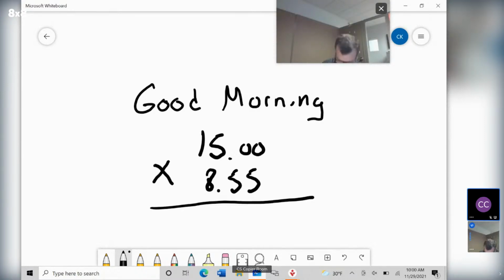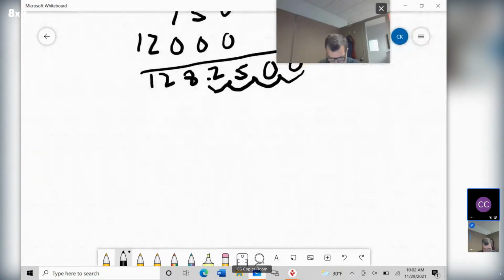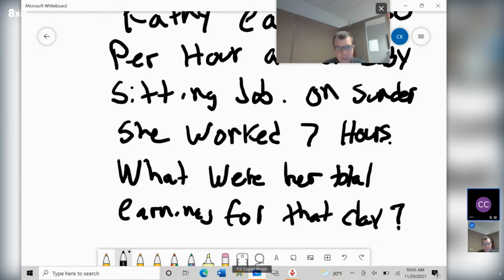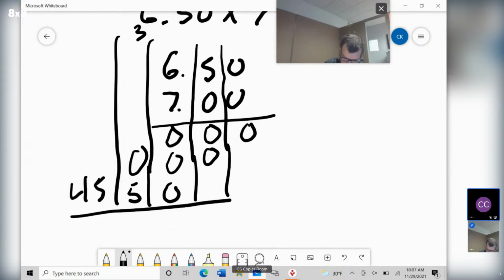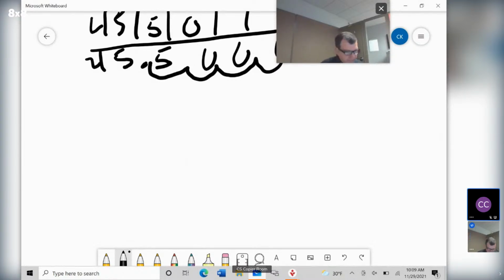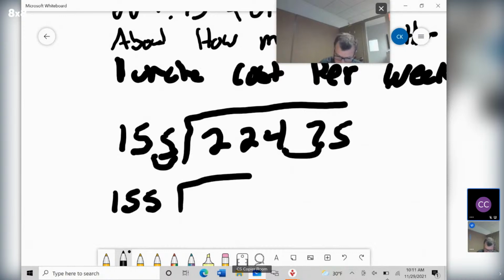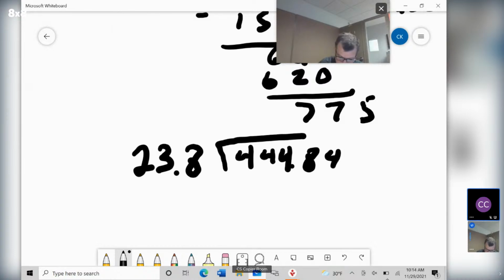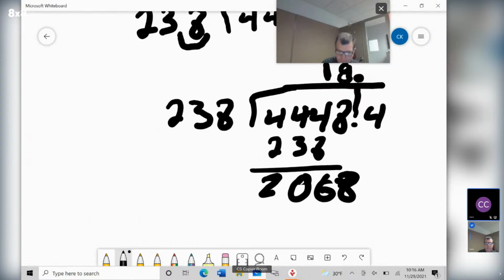Decimals- Multiplication /Division word problems